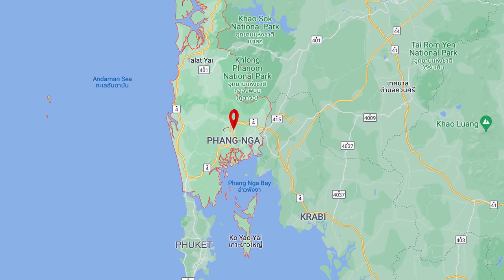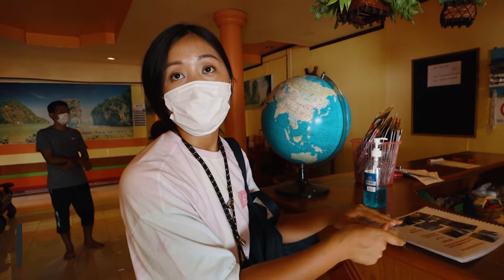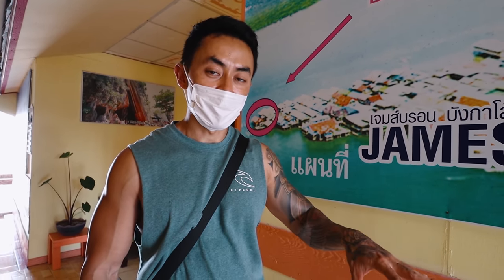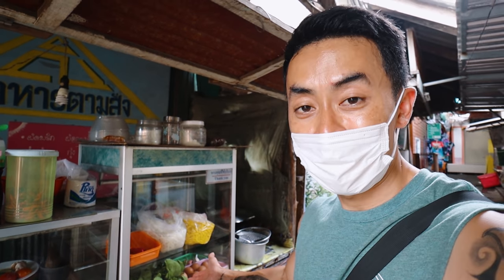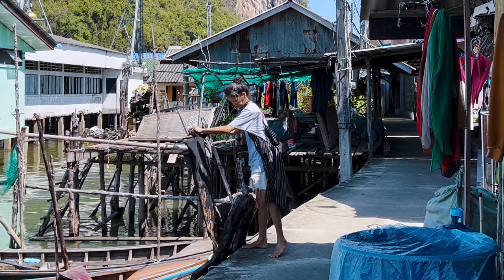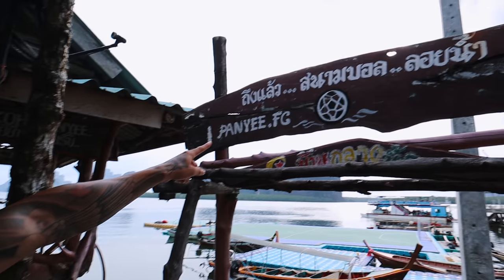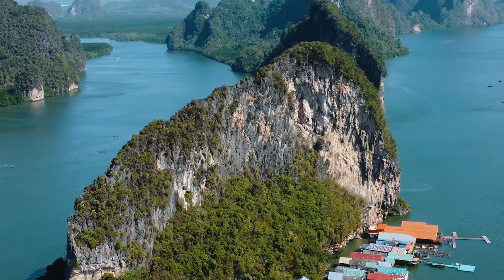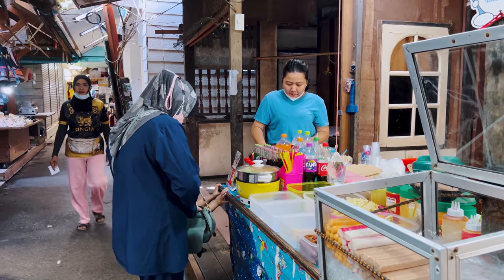🇹🇭 This is Thailand's ONLY Floating Village (Only 2 hours from Phuket)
There is a small community of about 400 families that live permanently on Thailand’s only floating village called Koh Panyee. Almost everything here is built on stilts - a school, a small hospital, restaurants and houses. Join us as we stay overnight to see what local life is like when the tourists leave and life goes on in this floating village.

We appreciate you and thank you for your support :)

△ Boya by-MM1 Compact On Camera Microphone

Video Breakdown by Chapters:
0:00 - Intro
0:50 - Getting to Koh Panyee
2:34 - Bungalow Tour
5:04 - Exploring the Village
13:45 - Floating Soccer Field
16:41 - Next Morning
18:14 - Bloopers